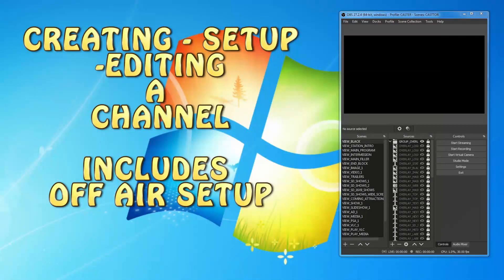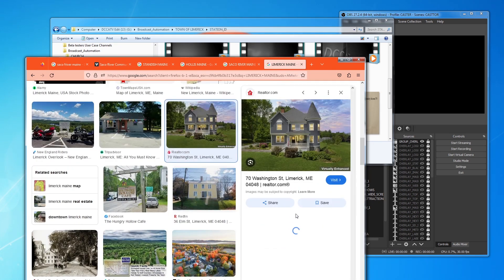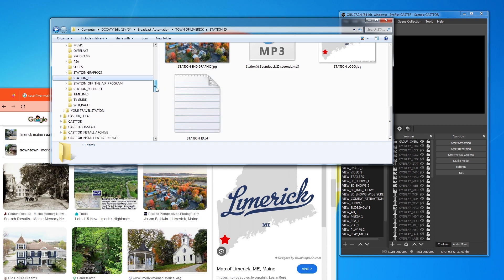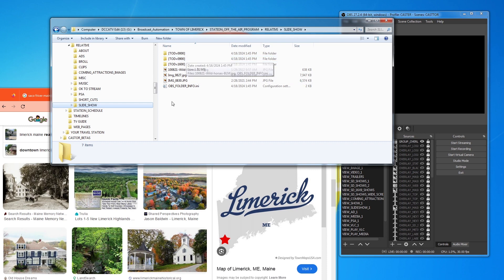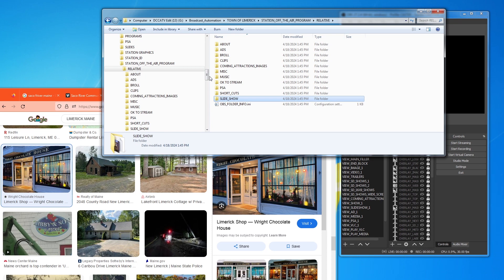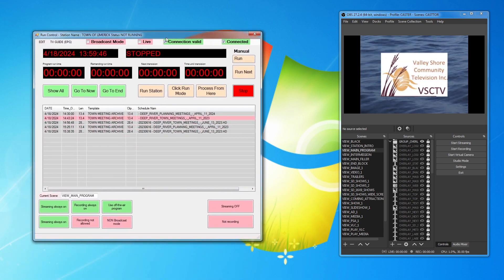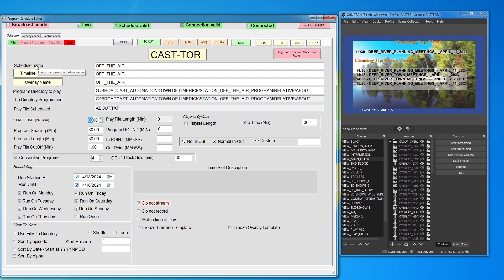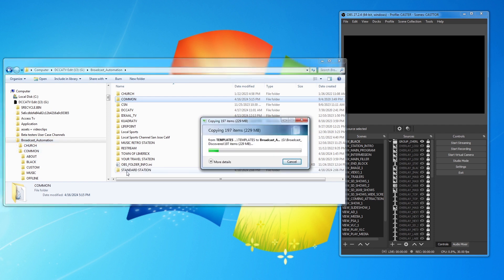CASTTOR TUTORIAL - HOW TO SERIES - ADDING STATIONS, EDIT AND CONFIGURE. EDIT OFF AIR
CHREATING - EDITING - A STATION AND OFF AIR PROGRAM.

This tutorial includes how to either add or edit a station.
It includes editing the channel title , the channel logo and
end graphic.

It includes how to edit the off air program, editing or
changing the selected music and the jpegs shown in the slideshow.

These are instructions for the standard station and
may be different for any custom station.